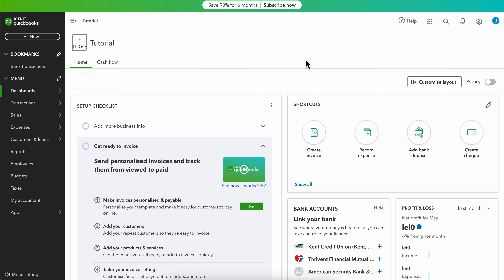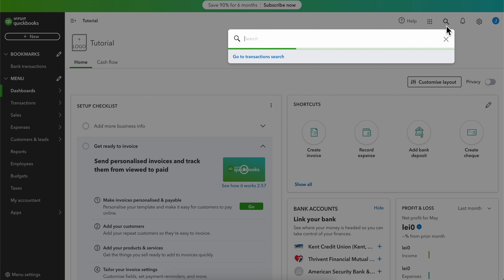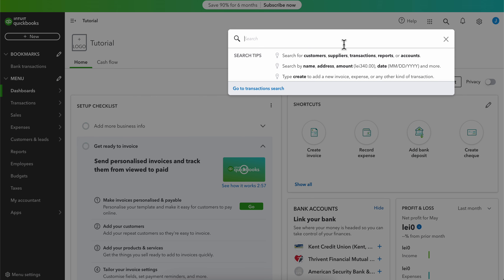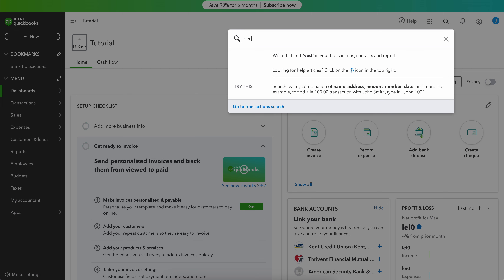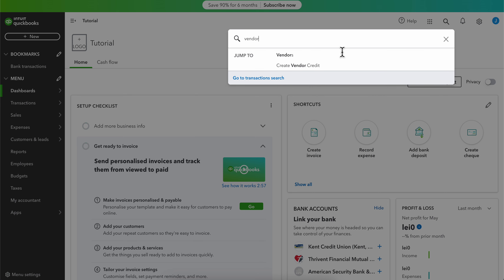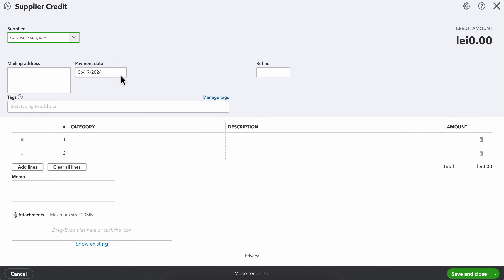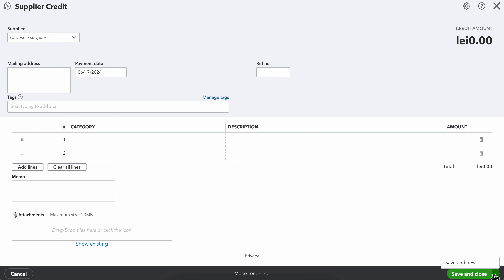HOW TO ENTER A VENDOR CREDIT IN QUICKBOOKS (2025)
HOW TO ENTER A VENDOR CREDIT IN QUICKBOOKS

In this video we show you HOW TO ENTER A VENDOR CREDIT IN QUICKBOOKS. If you want to know HOW TO ENTER A VENDOR CREDIT IN QUICKBOOKS then this is the perfect tutorial for you.